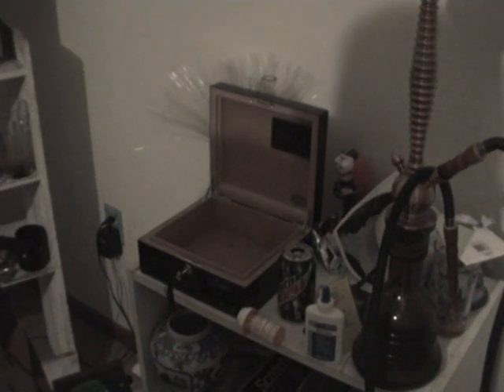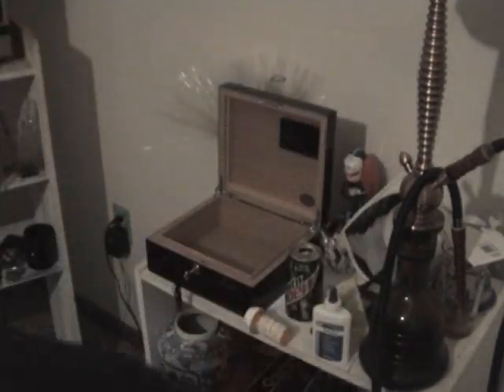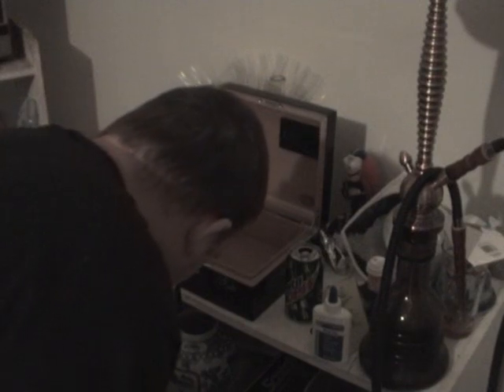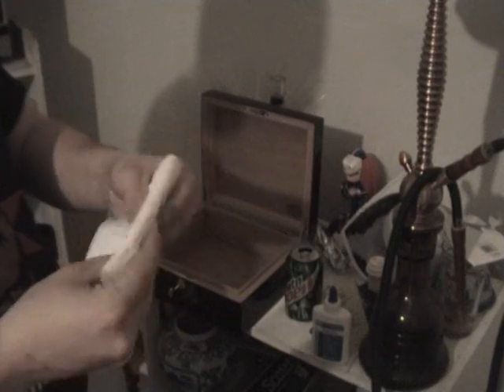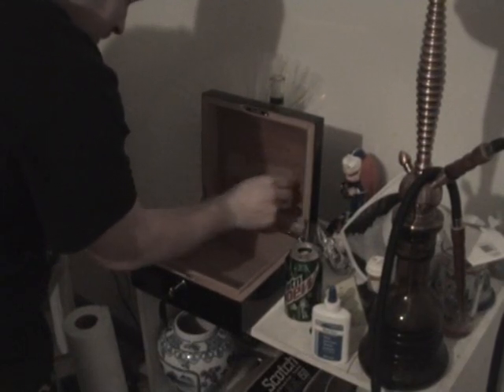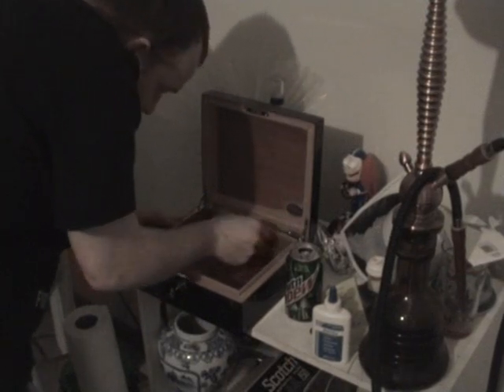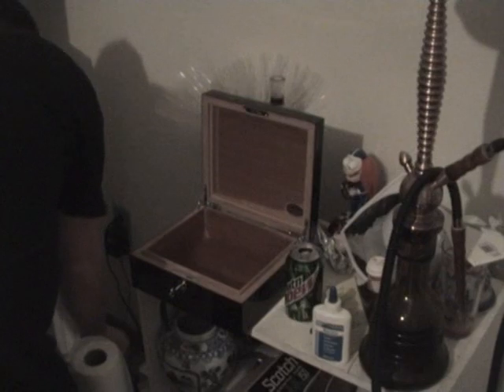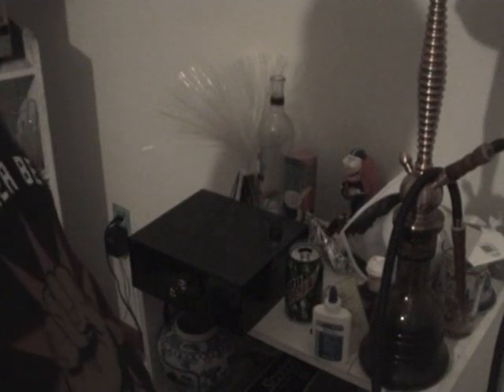humidor cure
i forgot to cure my humidor